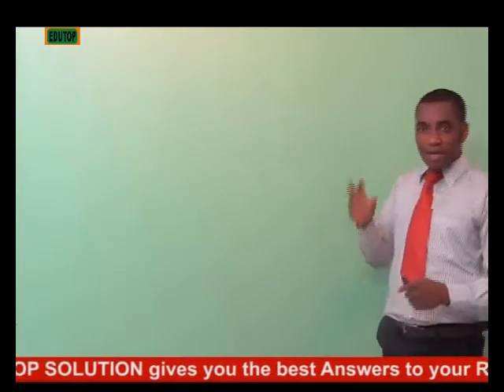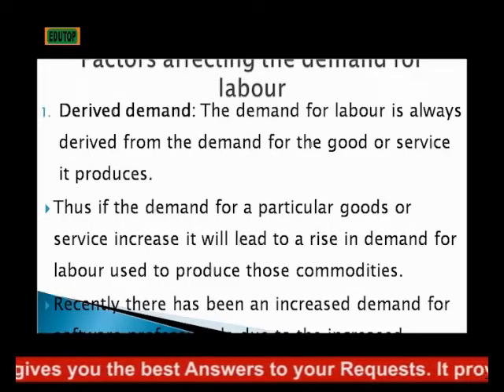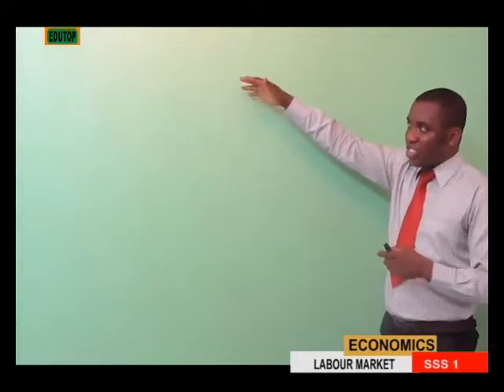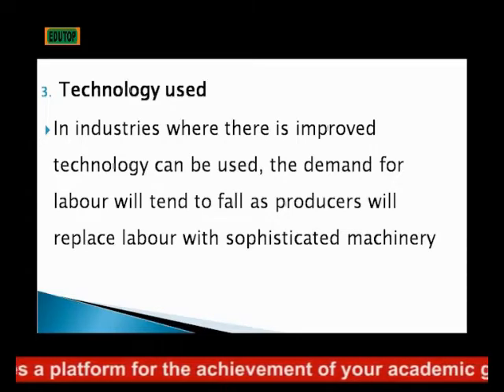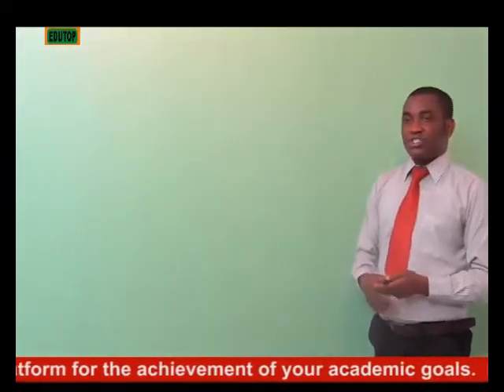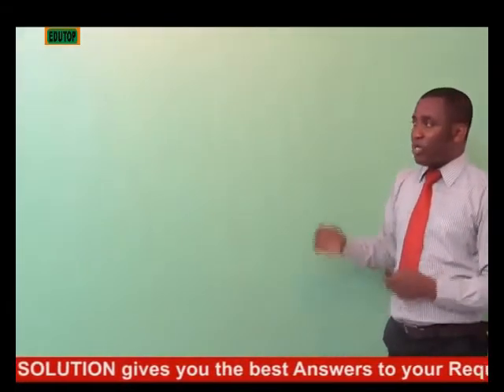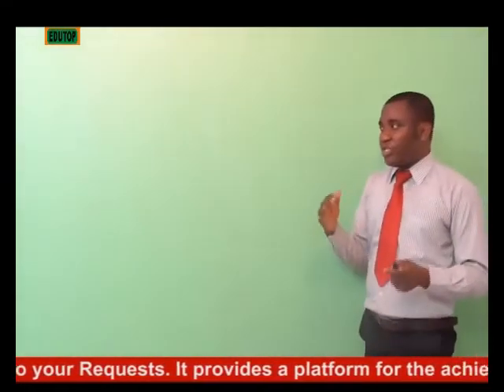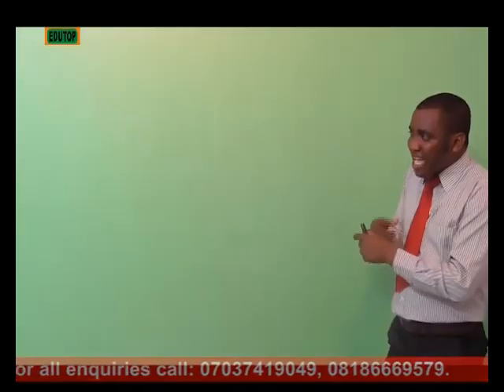(ECONOMICS FOR SENIOR SECONDARY SCHOOL SS1) Lesson 17